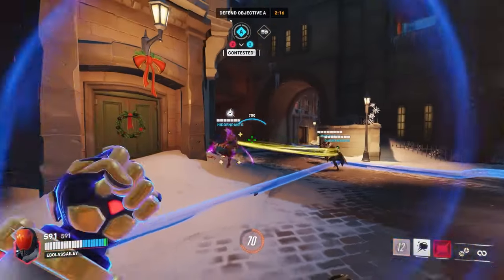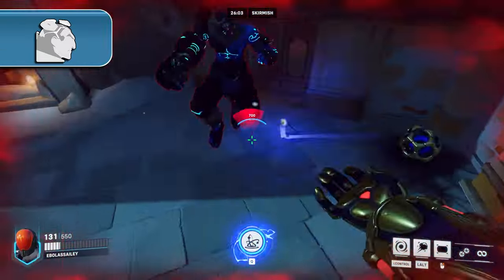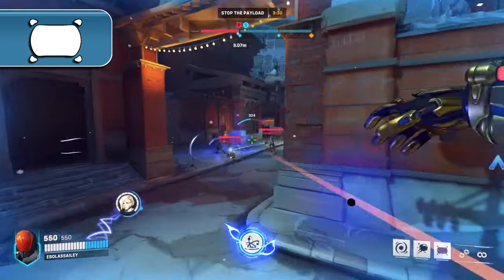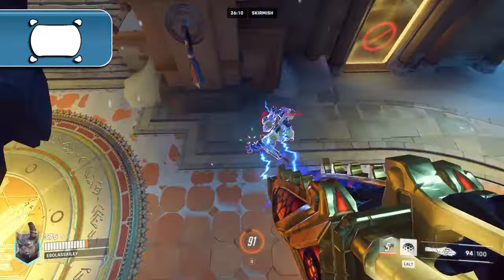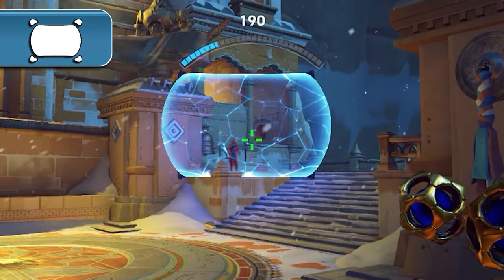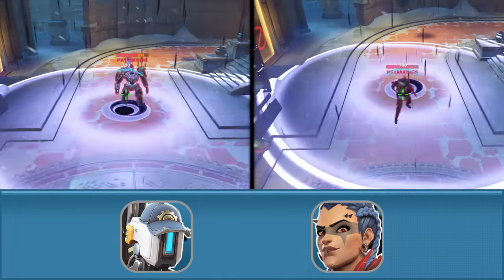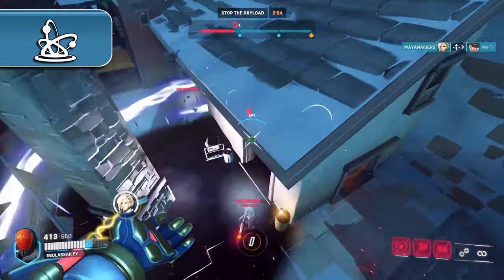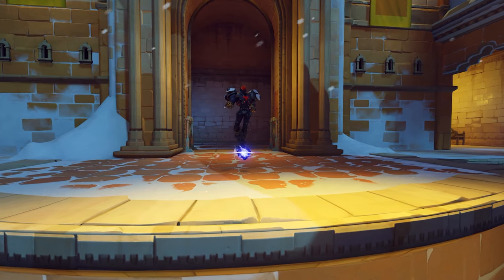COMPLETE MASTERS GUIDE to SIGMA | INSTANTLY IMPROVE in Overwatch 2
Is Sigma the most UNDERRATED tank in Overwatch 2? I think he might be S tier... (after Roadhog nerfs anyway)

CHAPTERS -
00:00 Sigma Primary Fire Tips
01:01 Sigma Playstyle
01:57 Sigma Rock Tips
02:31 Sigma Shield Tips
05:57 Sigma Kinetic Grasp Tips
07:09 Sigma Ultimate Tips (Gravitic Flux)
08:48 Sigma Tank Matchups Guide